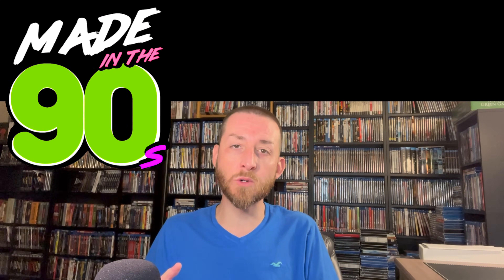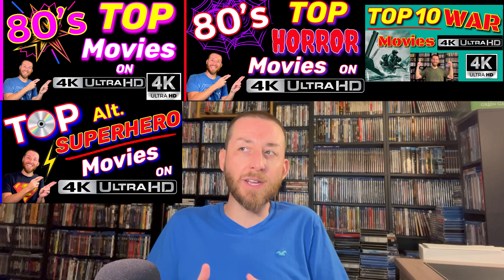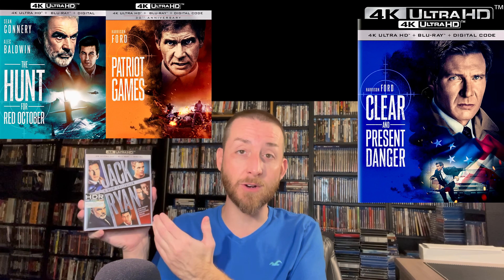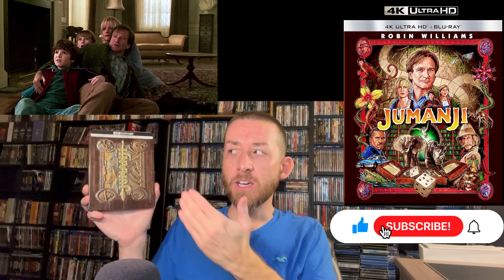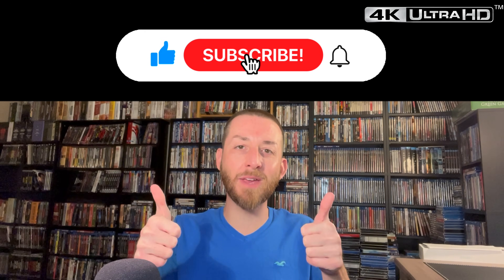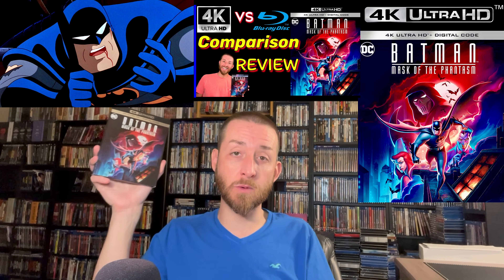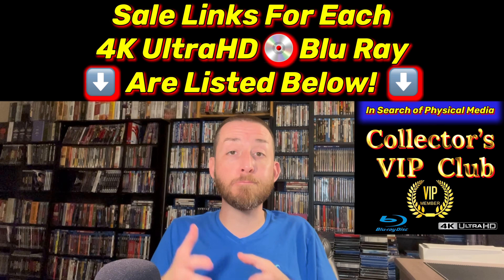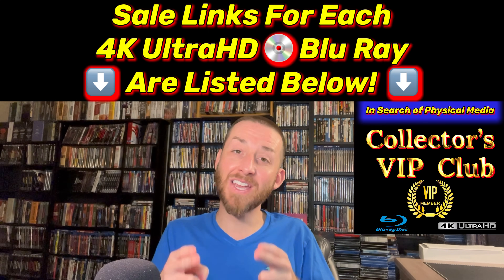TOP 90’s MOVIES on 4K UltraHD Blu Ray Amazing MUST OWN 4K’s You Need In Your Film Collection! Part#1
🔥The Hunt For Red October 4K UltraHD💿 Blu Ray, Amazon sale links:⤵️⤵️

The Hunt For Red October Limited Edition SteelBook 4K UltraHD Blu Ray:

Tom Clancy’s
Jack Ryan 5 Movie Collection 4K UltraHD Blu Ray set:

Patriot Games 4K UltraHD Blu Ray:

Clear & Present Danger 4K UltraHD Blu Ray:

JUMANJI 4K UltraHD Blu Ray:

SPEED 4K UltraHD Blu Ray:

Point Break 4K UltraHD Blu Ray:

The MATRIX Trilogy 3 Movie 4K UltraHD Blu Ray set:

The MATRIX Deja Vu 4 Movie Collection 4K UltraHD Blu Ray set:

The MATRIX 4K UltraHD Blu Ray:

Forrest Gump 4K UltraHD Blu Ray:

BATMAN Mask of the Phantasm 4K UltraHD Blu Ray:

The Silence of the Lambs 4K UltraHD Blu Ray:

Groundhog Day Limited Edition SteelBook 4K UltraHD Blu Ray:

James Cameron’s
🚢 TITANIC 4K UltraHD Blu Ray:

In The Line of Fire 4K UltraHD Blu Ray:

UNFORGIVEN 4K UltraHD Blu Ray:

The Addams Family 4K UltraHD Blu Ray:

Bad Boys 2 Movie Collection 4K UltraHD Blu Ray set:

Bad Boys 3 Movie Collection 4K UltraHD Blu Ray set:

Event Horizon Limited Edition SteelBook 4K UltraHD Blu Ray:

Event Horizon 4K UltraHD Blu Ray:

The Fugitive 4K UltraHD Blu Ray:

Reservoir Dogs 4K UltraHD Blu Ray:

👨‍🚀 Apollo 13 4K UltraHD Blu Ray:

👨‍🚒 Backdraft 4K UltraHD Blu Ray:

The Truman Show 4K UltraHD Blu Ray:

Steven Spielberg’s
🪝HOOK 4K UltraHD Blu Ray:

Jurassic Park Universal Essentials Collection Limited Edition 4K UltraHD Blu Ray set:

Jurassic Park 4K UltraHD Blu Ray:

Jurassic Park: Lost World 4K UltraHD Blu Ray:

Jurassic World Ultimate 6 Movie Collection 4K UltraHD Blu Ray set

Saving Private Ryan 4K UltraHD Blu Ray:

Men in Black MIB 25th Anniversary Limited Edition SteelBook 4K UltraHD Blu Ray:

Robin Hood Prince of Thieves 4K UltraHD Blu Ray:

WATERWORLD Special Edition 4K UltraHD Blu Ray:

WATERWORLD Limited Edition 4K UltraHD Blu Ray set:

📺 HOW TO: 4K TV Calibration, Benchmark 4K UltraHD💿 HDR Calibration 4K UHD💿Blu Ray set:

Panasonic UB820 4K UHD Blu Ray REGION FREE Player, Multi Region:

🤩💥This is my FAVORITE 4K UHD TV & The Highest Quality & Overall Best 4K TV LG G2 OLED:

Storage Shelf Holds 270 Blu Rays:

Storage Shelf Holds 610 Blu Rays:

TOP 90’s MOVIES on 4K UltraHD Blu Ray, MUST OWN 4K’s You Need In Your Film Collection!! Part #1